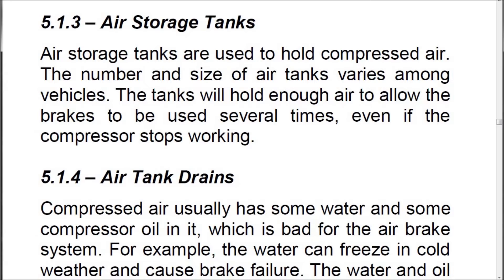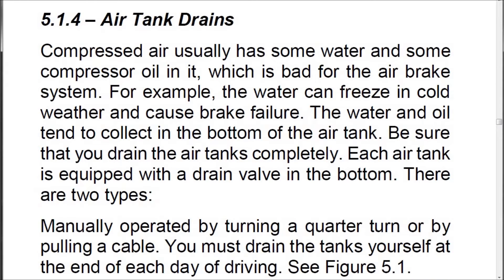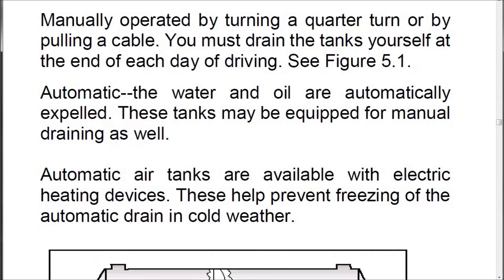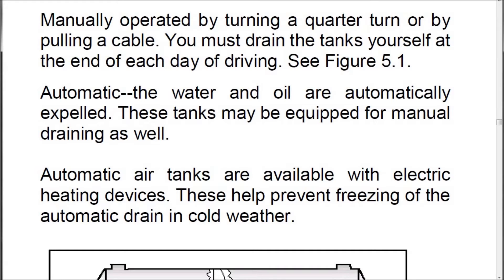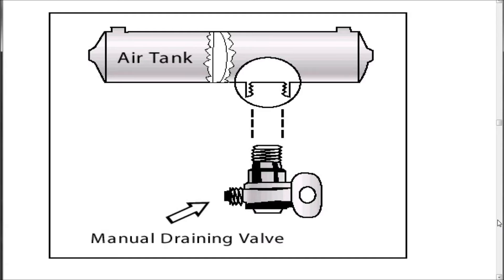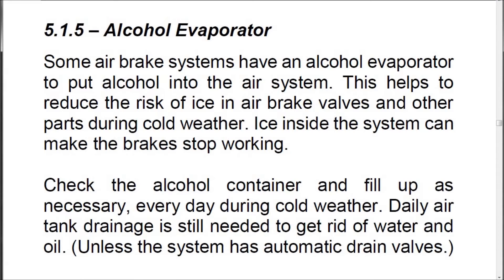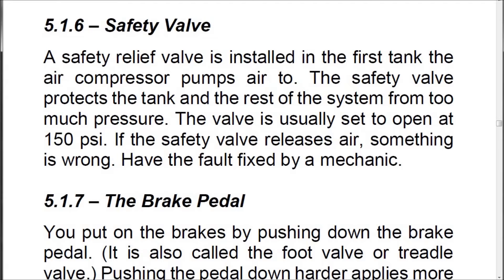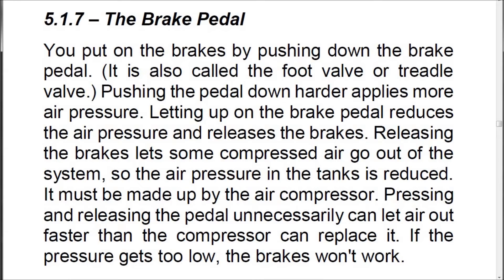CDL Manual, Section 5, Air Brakes, Parts of an Air Brake System, 5.1.1 to 5.1.7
5.1 Parts of an Air Brake System
5.1.1 Air Compressor
5.1.2 Air Compressor Governor
5.1.3 Air Storage Tanks
5.1.4 Air Tank Drains
5.1.5 Alcohol Evaporator
5.1.6 Safety Valve
5.1.7 Brake Pedal